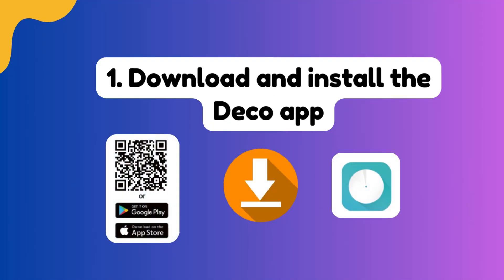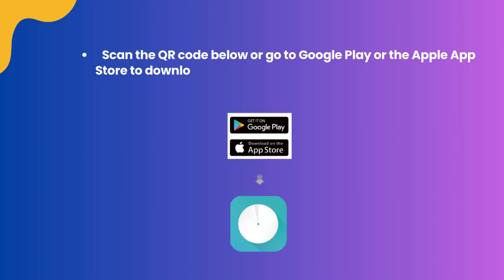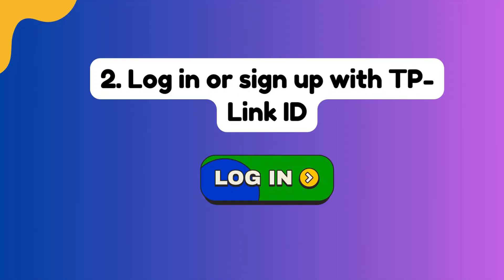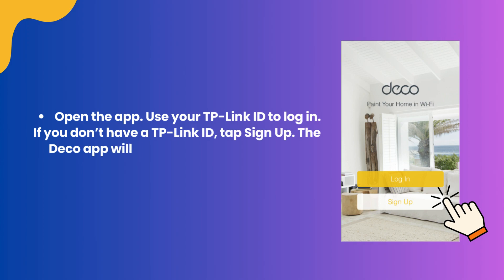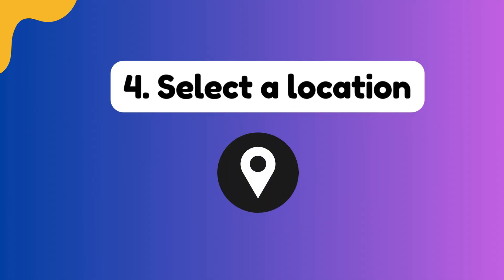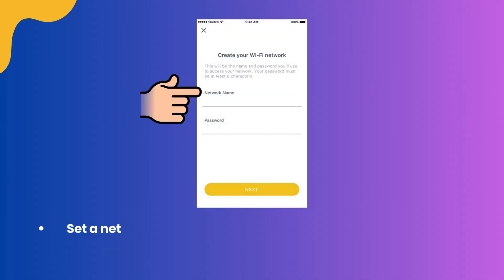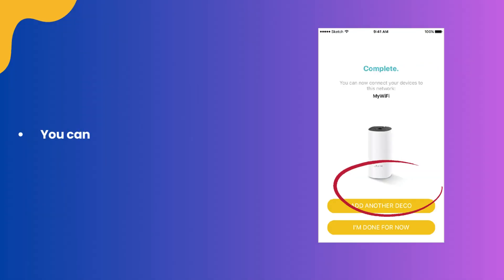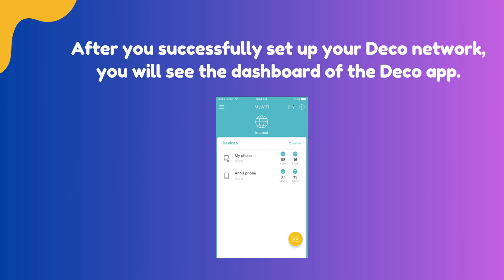TP-Link Deco S4 Mesh AC1900 WiFi System Configuration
The TP-Link Deco S4 is a mesh Wi-Fi system designed to provide strong, reliable wireless coverage throughout your home. The Deco S4 uses a mesh network to cover your entire home with seamless Wi-Fi. Multiple units work together to create a unified network with a single network name. The Deco app guides you through the TP-Link Deco S4 Mesh setup process and allows you to manage your network from your smartphone. You can see what devices are connected, prioritize devices for faster performance, and set up a guest network. You can easily configure, reset, login the TP-Link Deco S4 Mesh AC1900 WiFi System.
Chapters-
0:14 "Download and Install the Deco App on your mobile with using this QR Code."
0:32 "Login or Sign Up the TP-Link ID"
0:58 "Connect Deco device to your modem"
1:45 "Add more Deco Devices"
2:08 "Technical Guide"

I wish this process will help you to configure your TP-Link Deco S4 Mesh AC1900 WiFi System. For any help regarding this device, you can ask on the comment section.